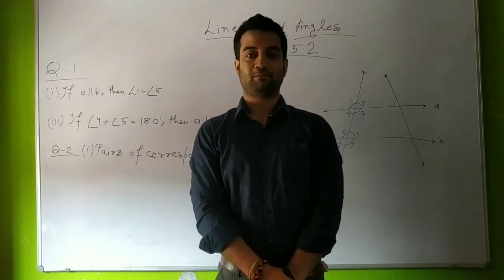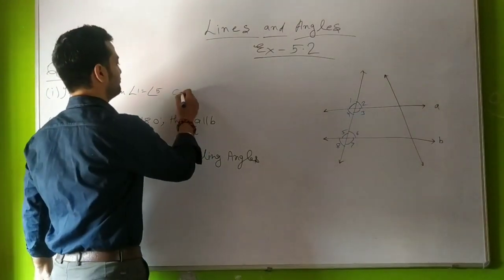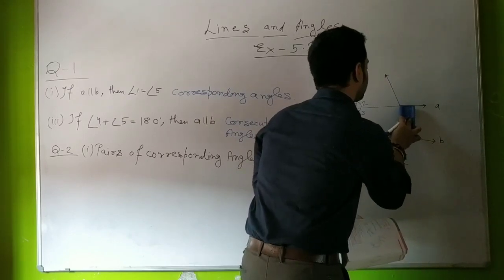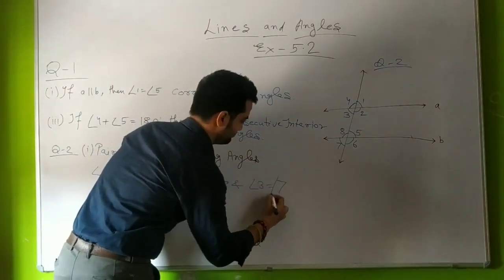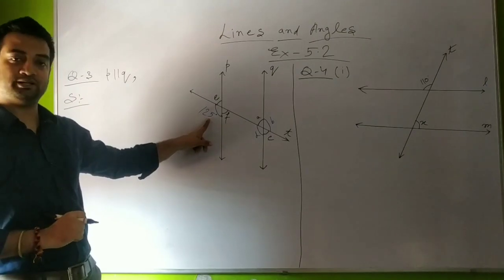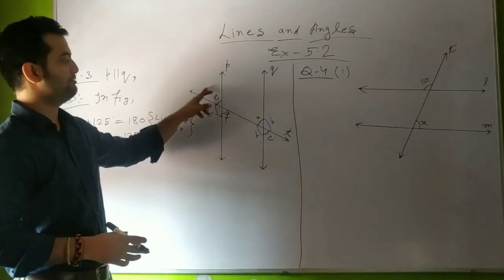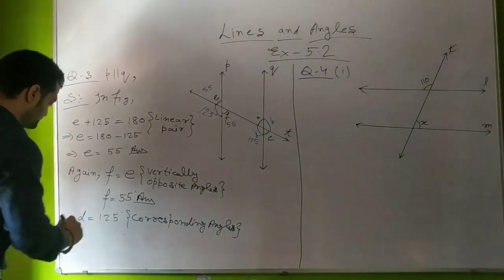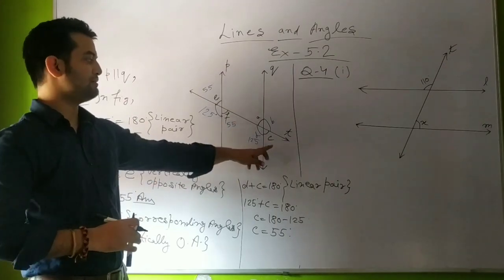(Class 7) Lines and angles Part-12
Ex- 5•2, Q no. 1 to 3